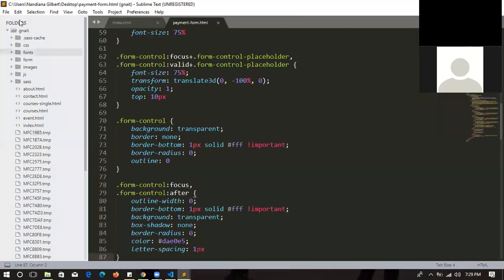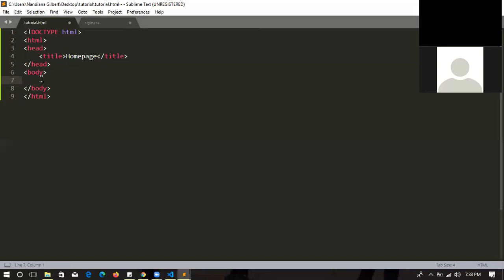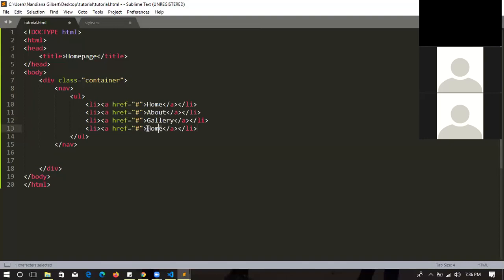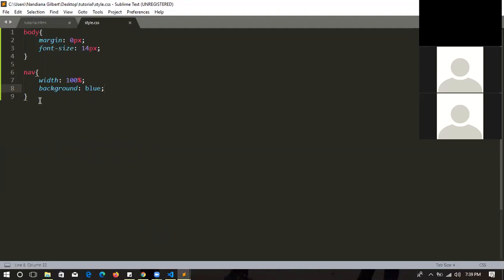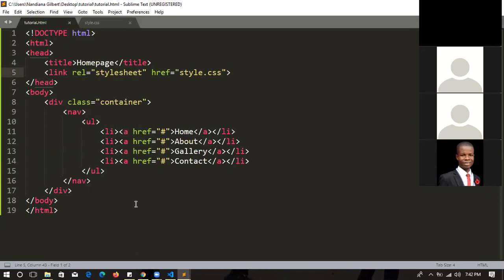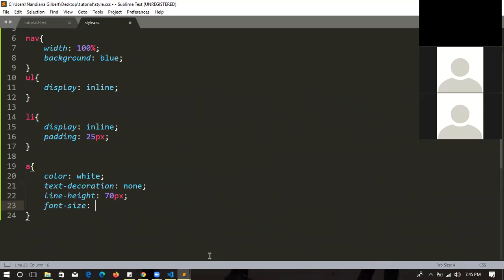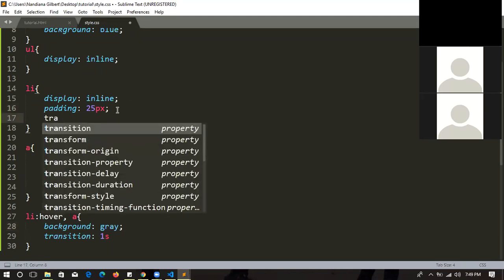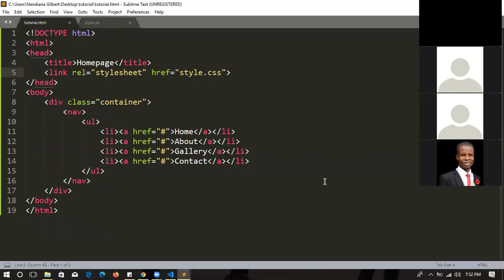VIDEO 1 WEBSITE DEVELOPMENT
WEB TECHNOLOGY 2 CLASS. NAV BAR OR MENU BAR CREATION